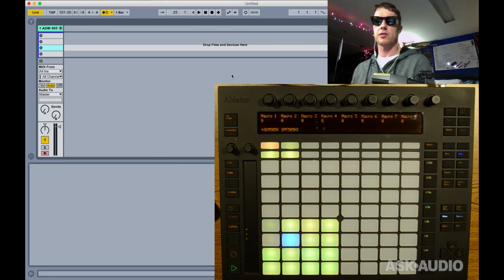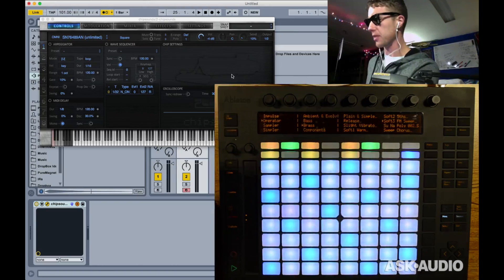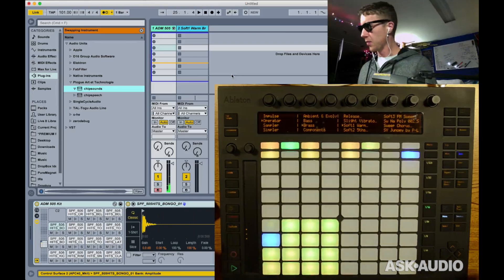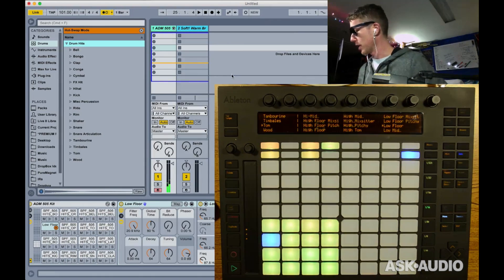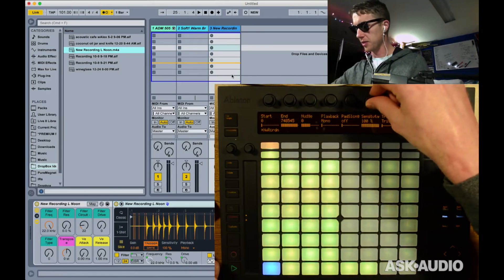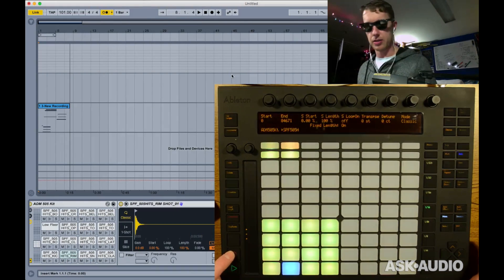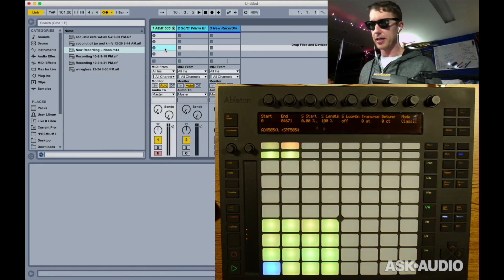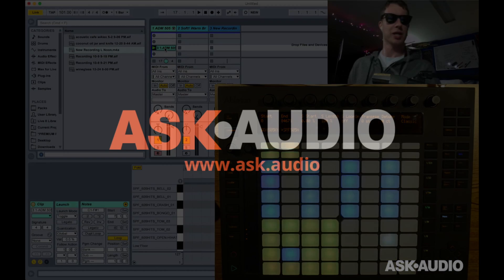Ableton Push 1 New features with Live 9.6 (AfroDJMac)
AfroDjMac for Ask.Audio shows the best new features Push 1 owners can now use.